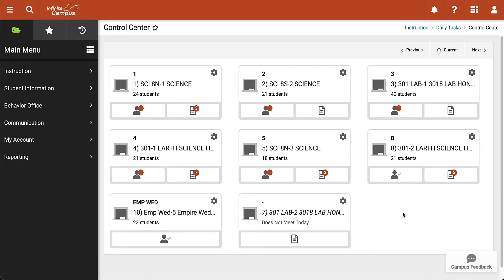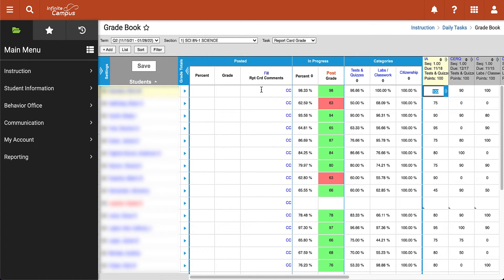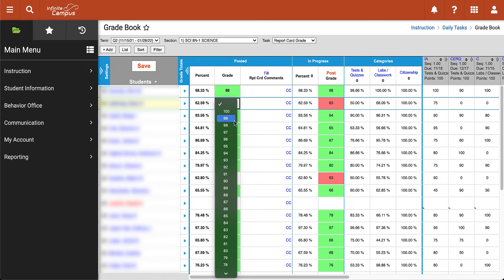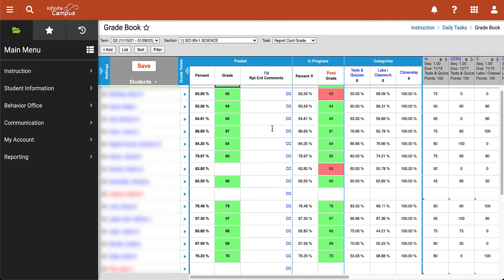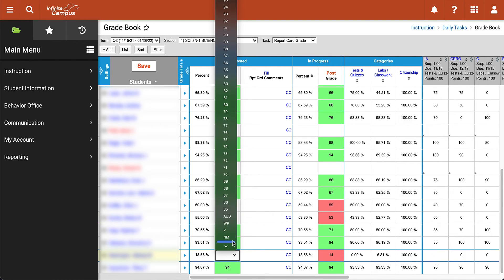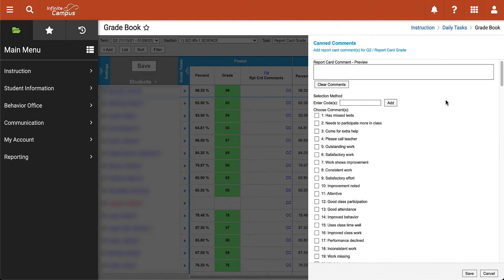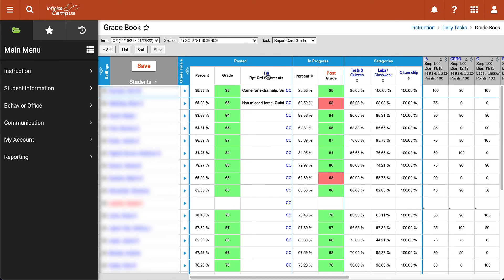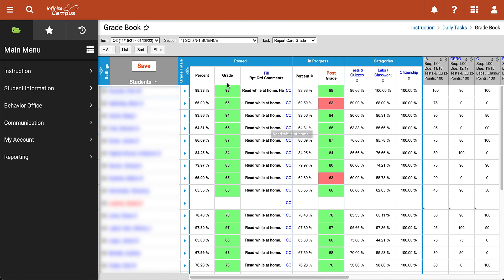How to Add Report Card Grades and Comments on Infinite Campus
In this video, users will learn to add grades and comments for students using Infinite Campus.